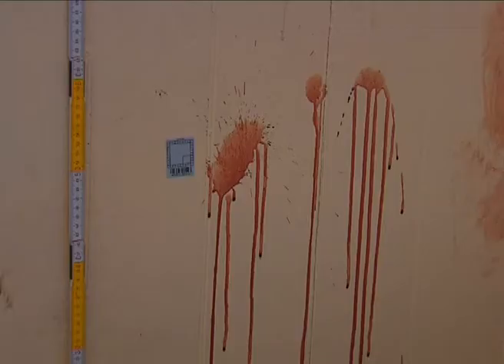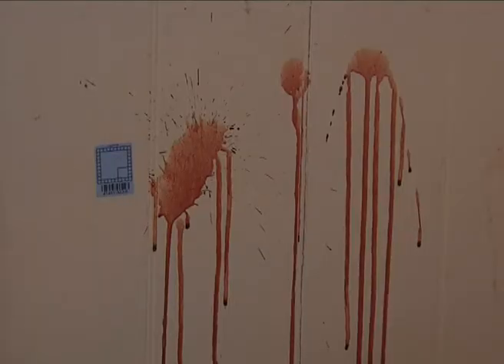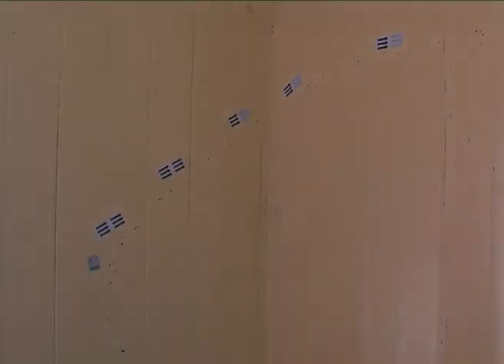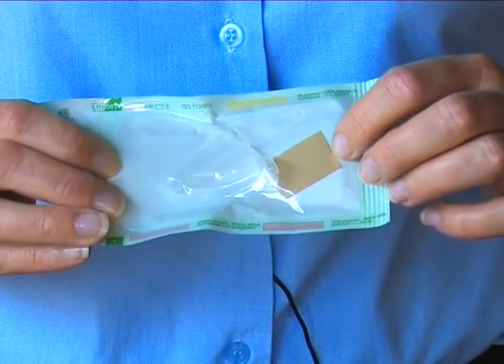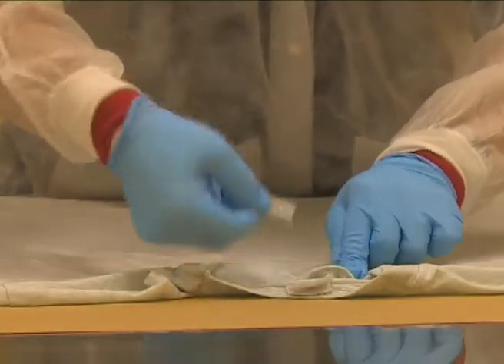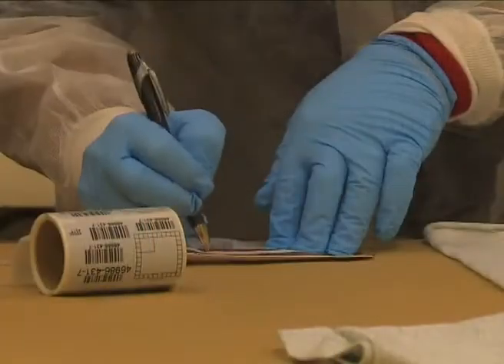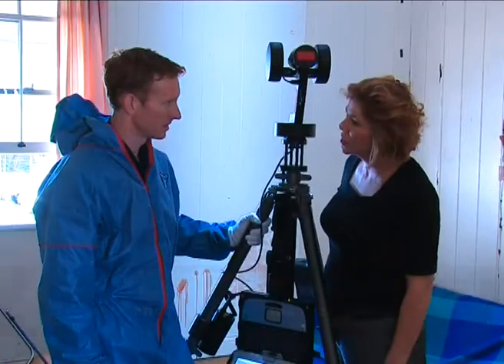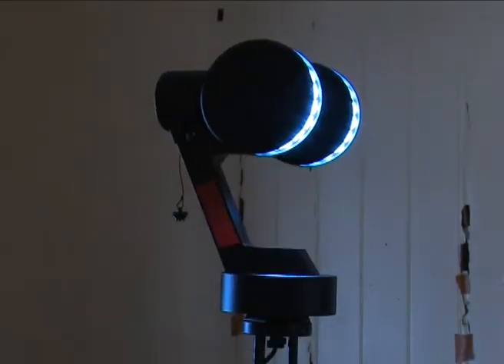From Research to Reality (Season 1, Episode 5) Part 3 of 3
The Real CSI -- Queensland Police Forensics

Popular TV shows such as CSI, NCIS and Waking the Dead have created a public fascination for forensics. We go inside the Queensland Police Service to find out what is real and what is not. We profile the tools the QPS use and how it's changing the nature of policing.

Police stage a crime scene re-enactment and we see detectives collect physical evidence and send it to the Queensland Police Forensic Services Unit where we watch the scientific methods and technologies used in the laboratory. Queensland Police have made some dramatic improvements which give us insight into the lives of real CSI.